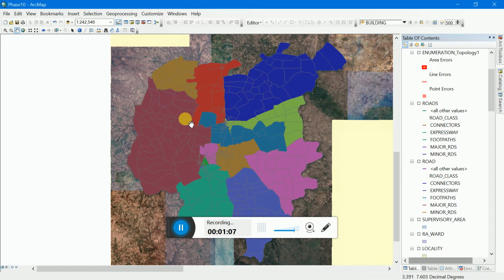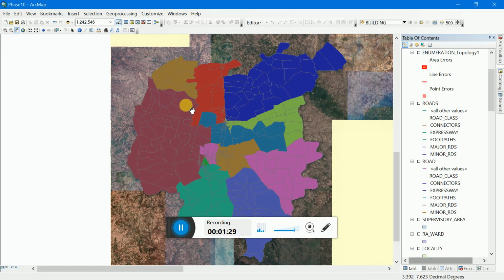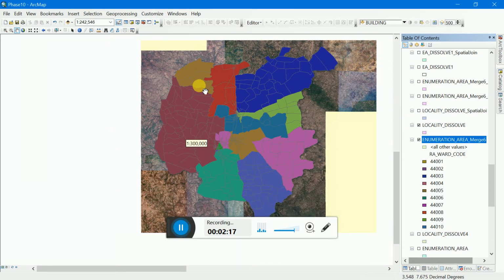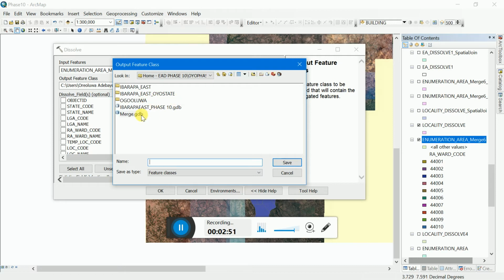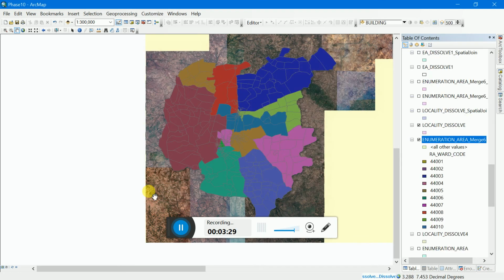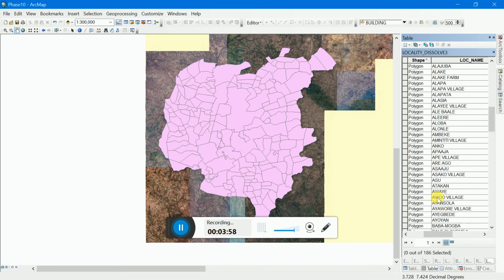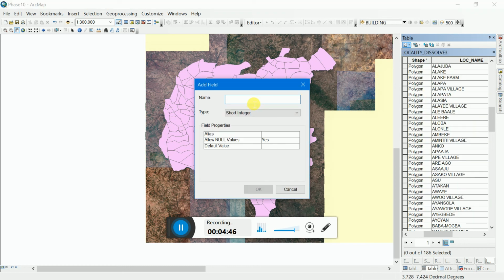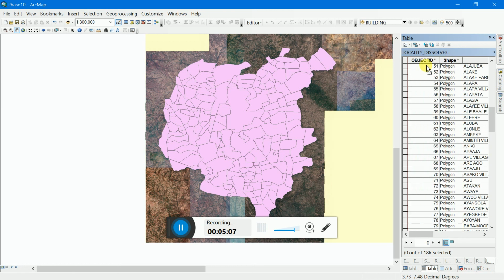Enumeration Area and Locality Coding Part 1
This explains how the Locality dissolve is done